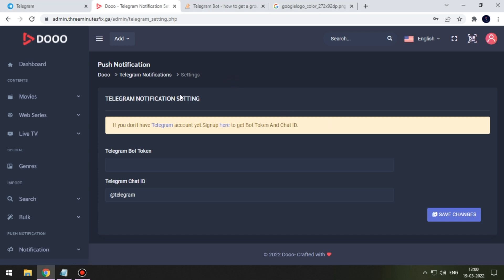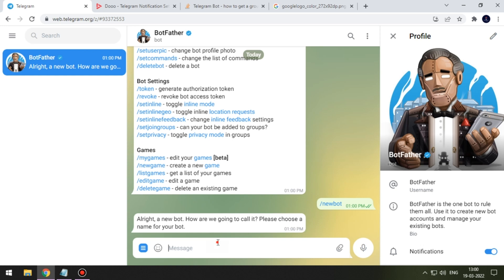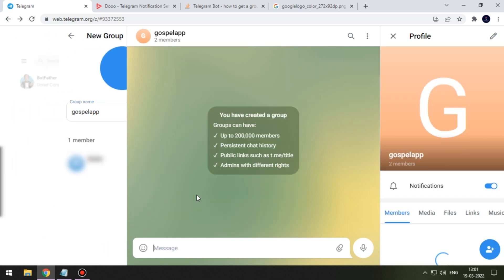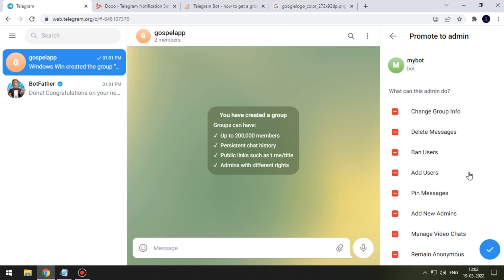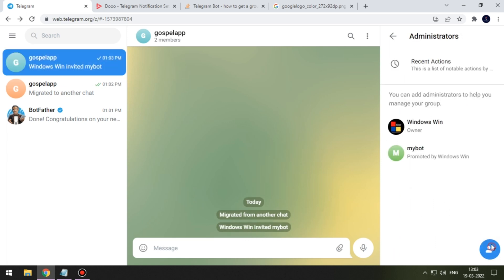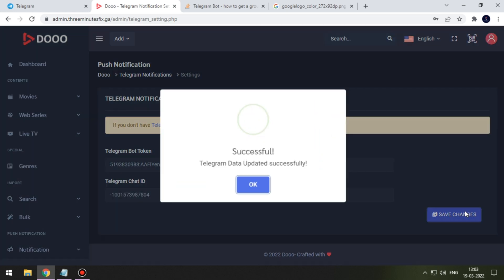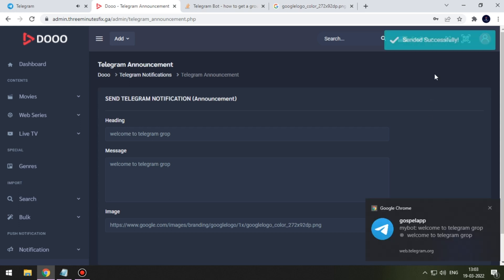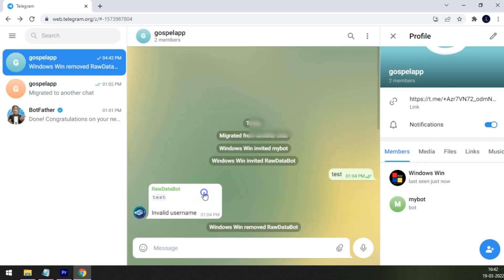How to create telegram notification using telegram bot father for Dooo - Movie Web Series App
Welcome To 3-Minutes-Fix
we will see How to create telegram notification using telegram bot father for  Dooo - Movie Web Series  App

Images and app Rights : Canva,Codecanyon,Android studio, Github,